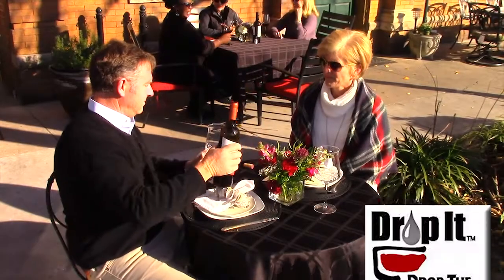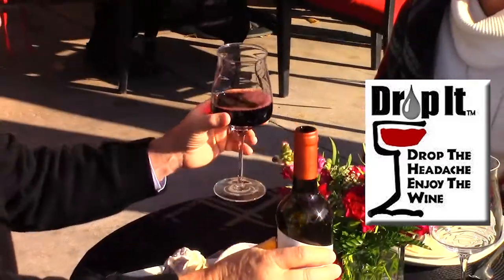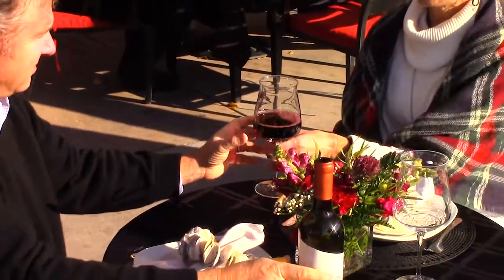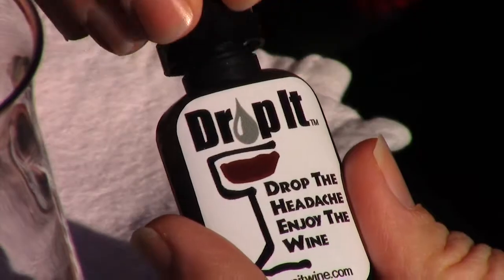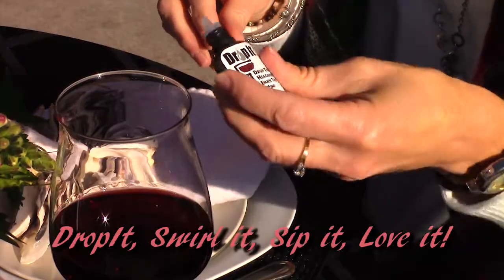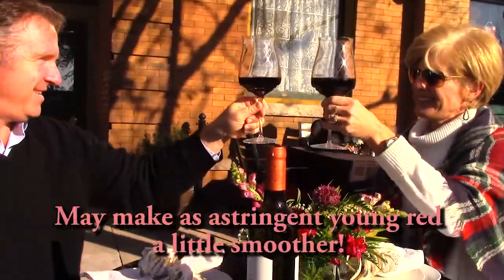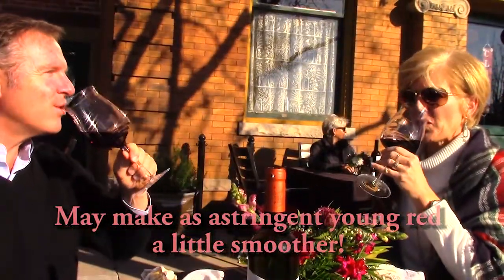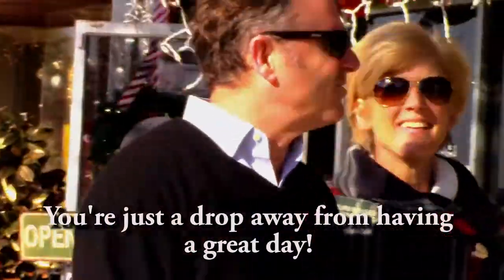Drop the headache and enjoy the wine! JBOTV